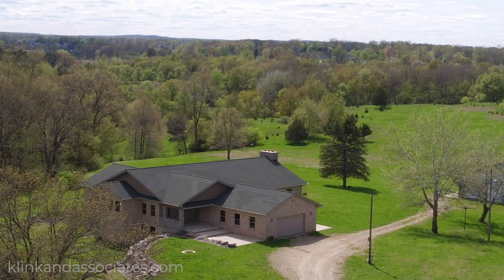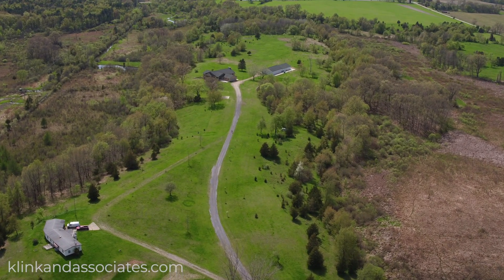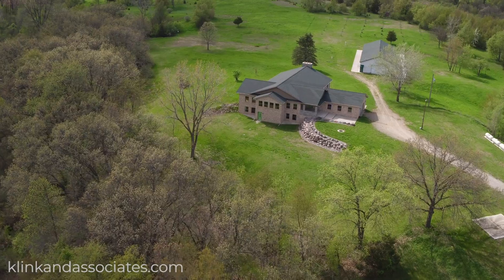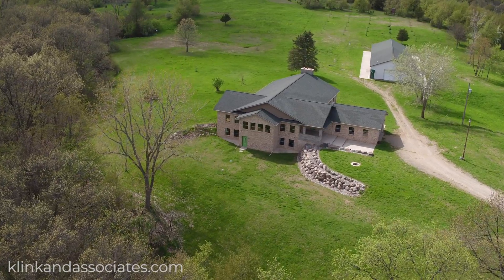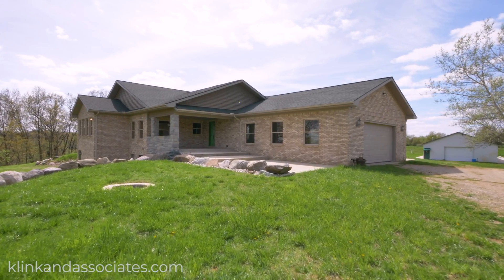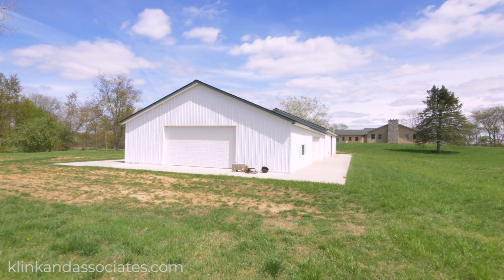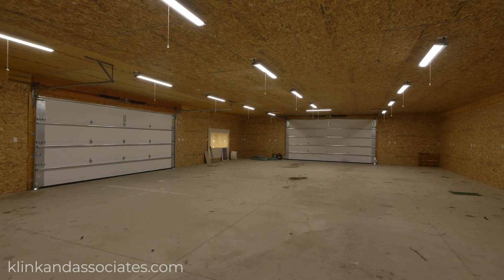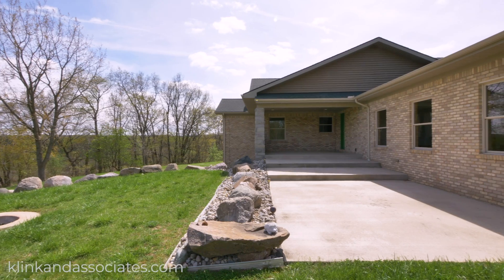18301 Lewis Road - Cement City - Jeff Klink